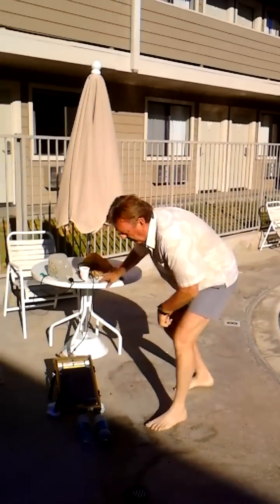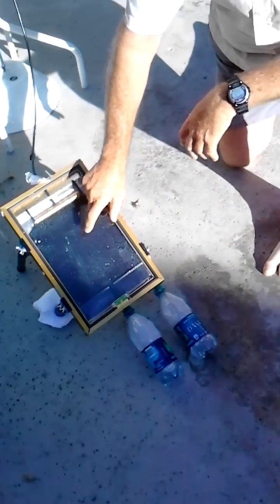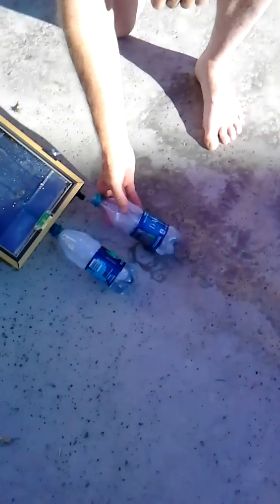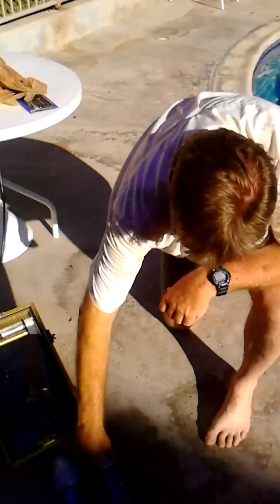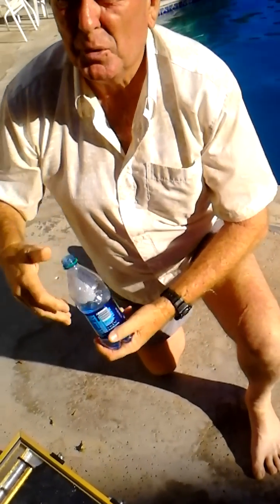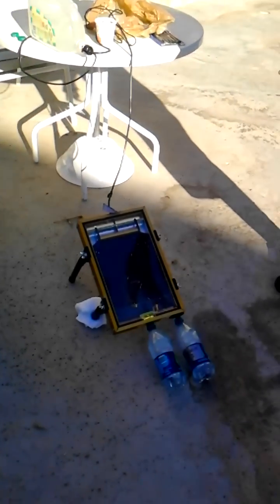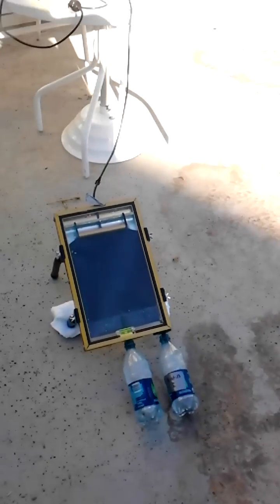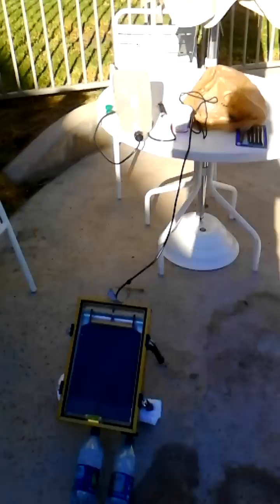Drinking Ocean WATER, DISTILLED!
GeoSource Foundation making drinking water from the Ocean Water with NO ENERGY and NO R.O., (Zero Waste).